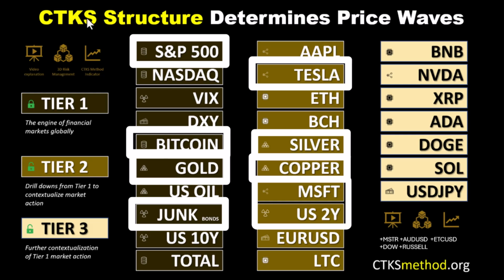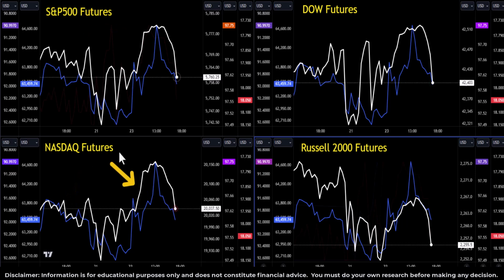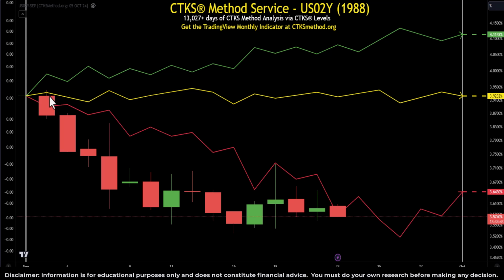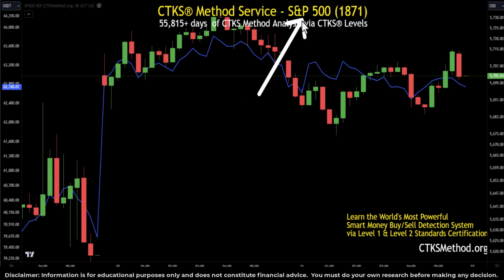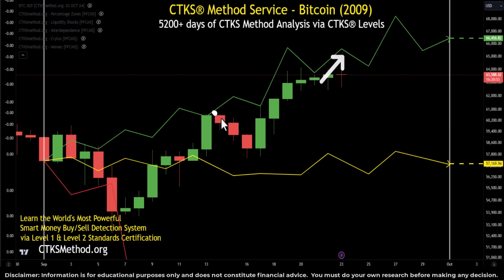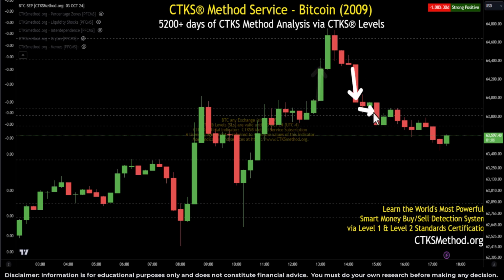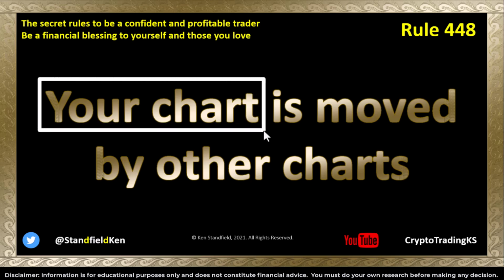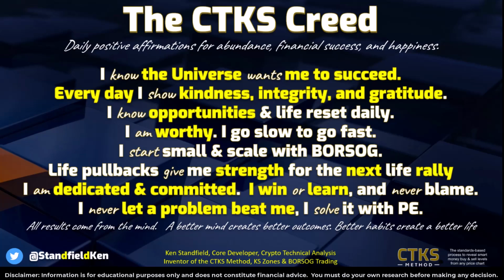Price Target Analysis: S&P500, Gold, Bitcoin, Silver, Copper, MSFT, TSLA, US02Y +more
Traders and investors must always set targets for rallies and dumps—where price could move—so they are prepared for volatility. The Service does this analysis across 32 charts at the start of each month, and these projections remain fixed from the time they are created.  We'll take you through a sample of what Service members see.

Official CTKS NFT:
👉  KenFT:

FREE Access: Profiting from CTKS Method Structure (Conditions apply: Expires 8th October 2024)